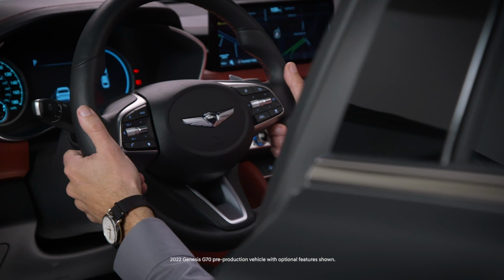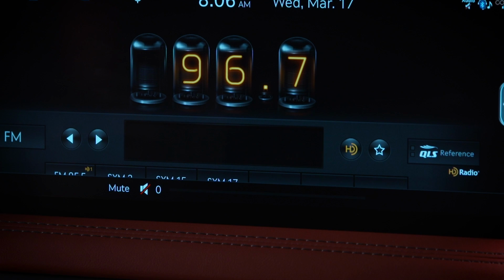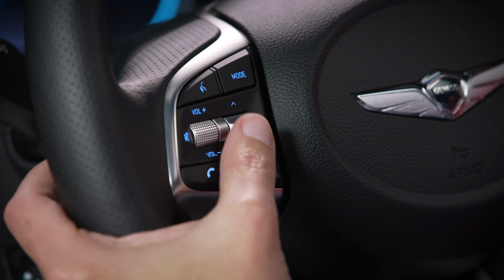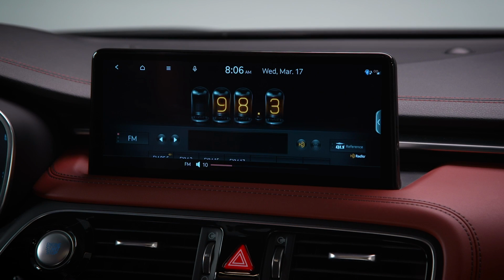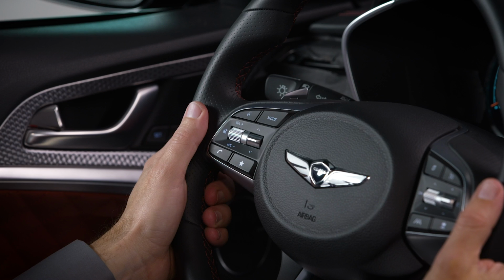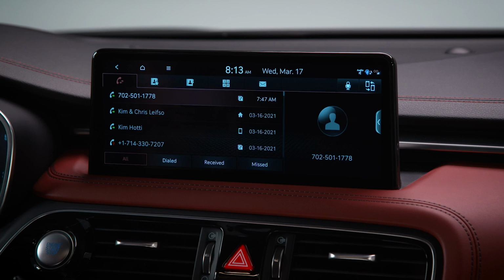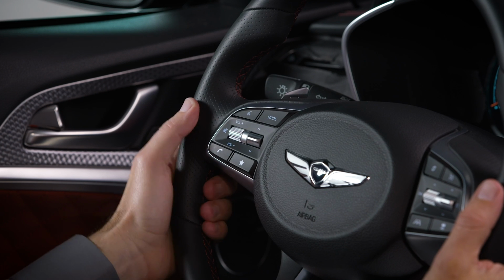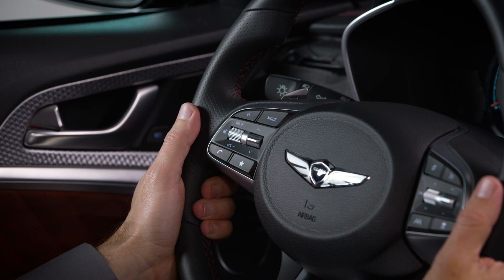Steering Wheel Controls | Genesis G70 | How-To | Genesis USA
The steering wheel on your Genesis G70 is designed to provide you with the ability to control many features on your vehicle. This video will provide an overview of the media, phone, and display controls on the steering wheel and how to use them.

00:00 – Intro
0:11 – Media and Phone Controls
1:51 – LCD Display control buttons
1:58 – Driving Controls

The award-winning 2022 Genesis G70 redefines the sports sedan with an unmatched combination of performance, design and standard luxury features. The growl of its lively exhaust teases the Genesis G70’s impressive performance credentials. The available 365-horsepower 3.3 liter twin-turbo V6 engine paired with Launch Control catapults the Genesis G70 to a quick, confident jump off the line. Featuring a lower and wider front end, new stacked quad LED headlights and sharper lines that dominate the exterior. With a focus on elegant athleticism, Genesis G70 proves simple can be elegant.

Applicable models (if equipped):
2022+ G70